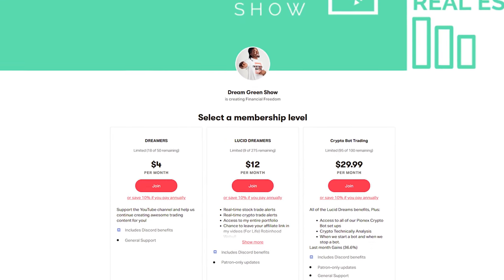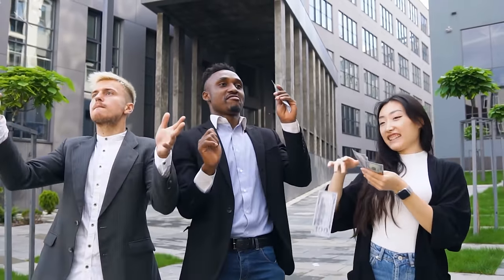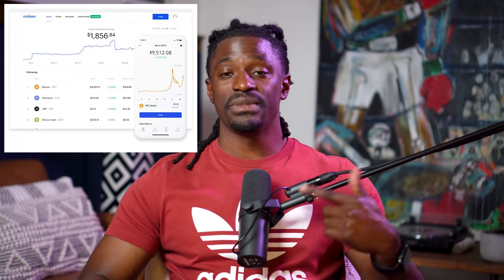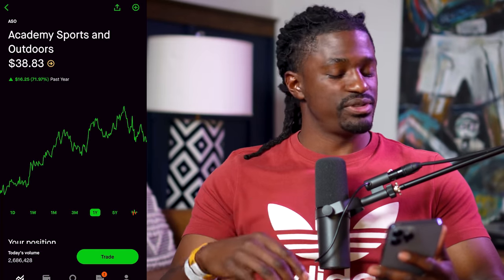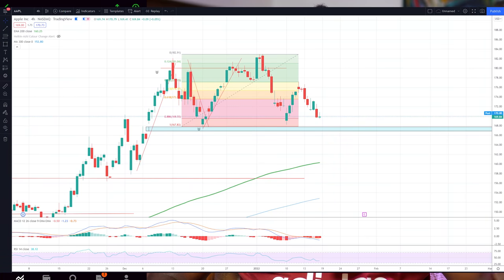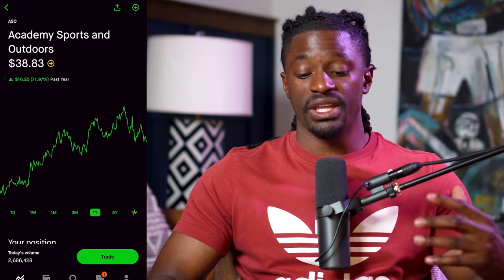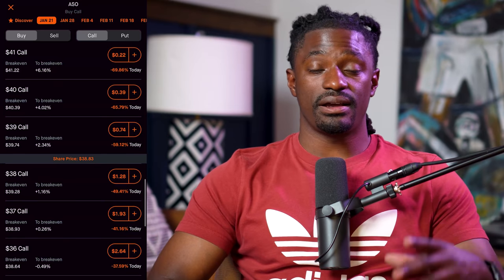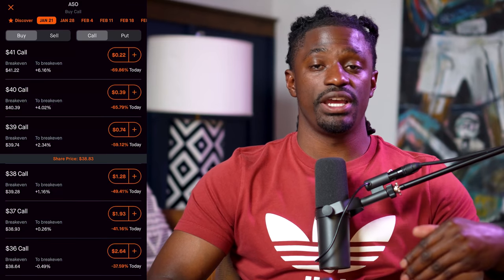Buying Stock Options in 2023 - 101 tutorial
►💰 LIMITED TIME: Get 5 FREE STOCKS ON MOOMOO up to $17500 and 1 free share of AMC while deposit $100

00:00 - How To Make Money With Options
2:28 - Options Explained
4:35 - Buying Options
8:49 - ITM vs OTM
9:20 - Buying Puts